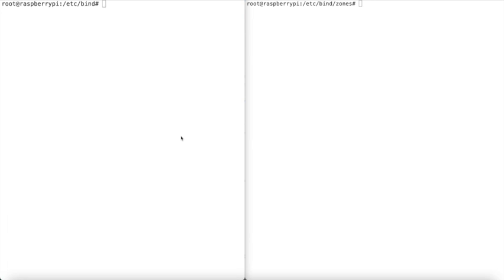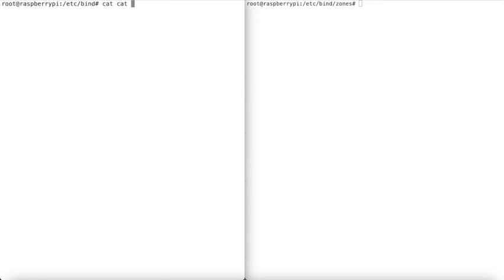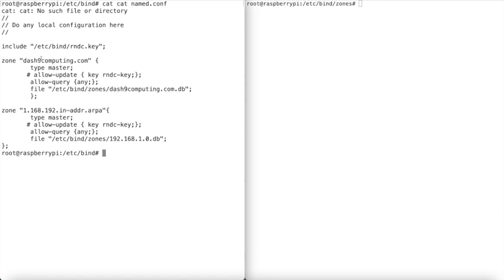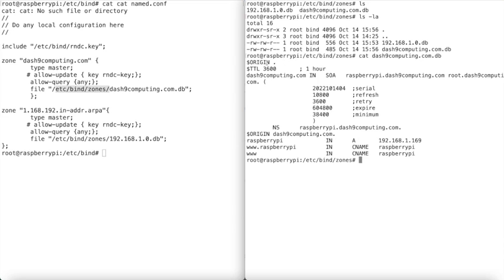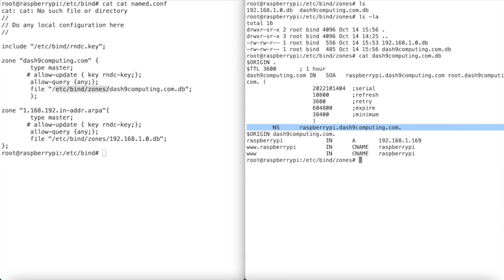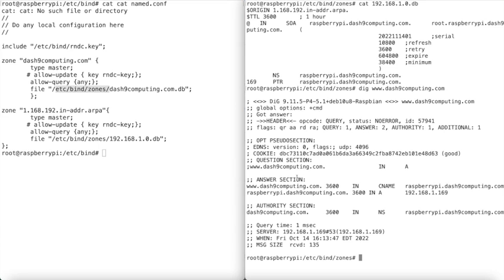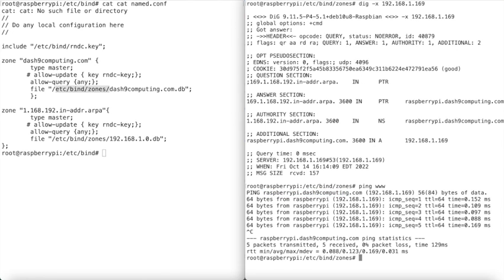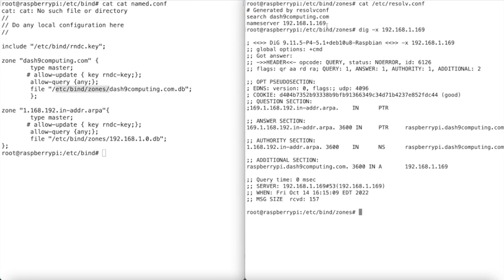RaspberryPi DNS install Part2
Configuring DNS to be authoritative for dash9computing.com